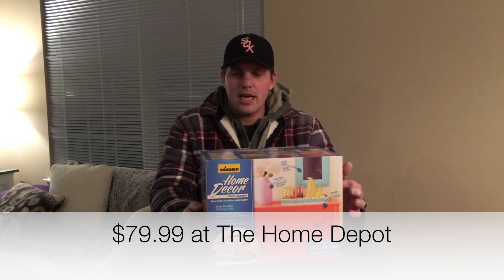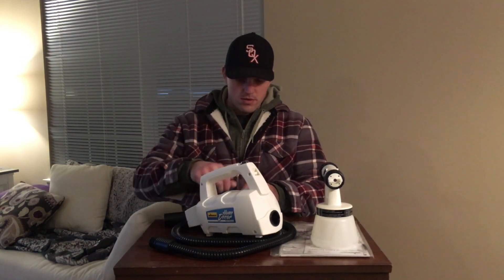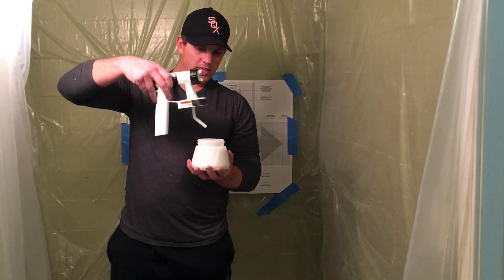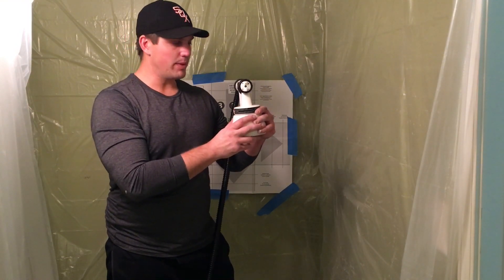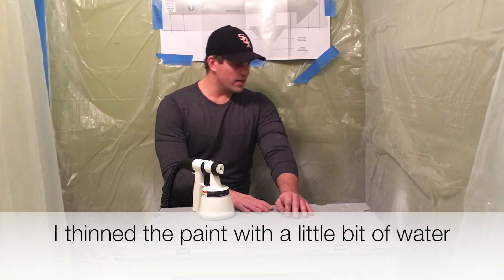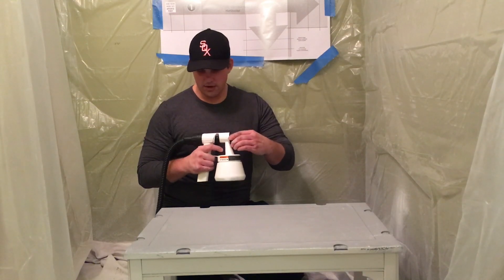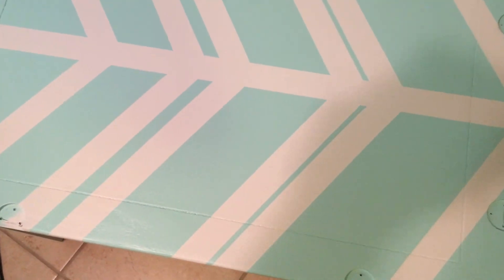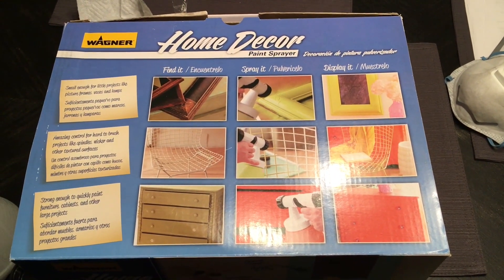Wagner Home Decor Paint Sprayer Unboxing and Review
Trying out the new Wagner Home Decor Paint Sprayer